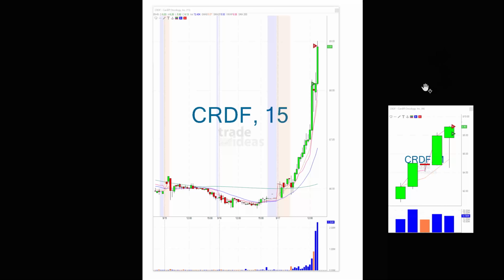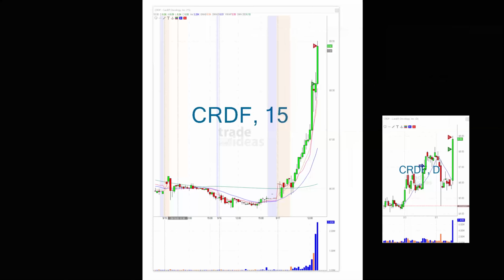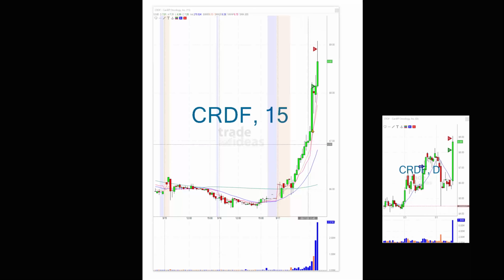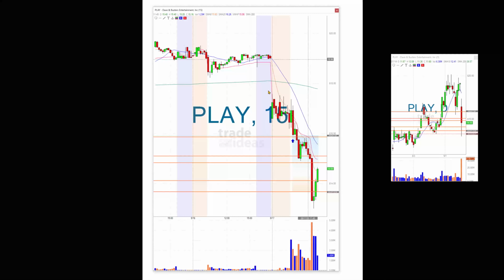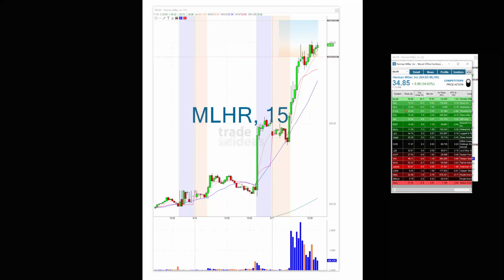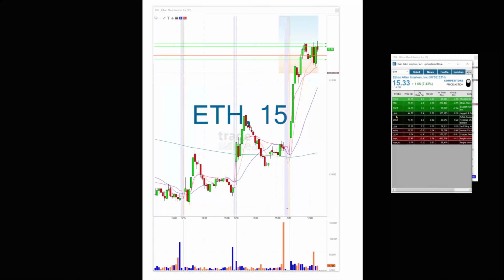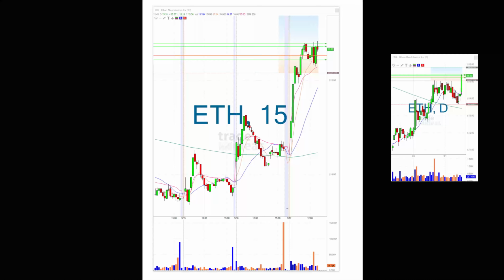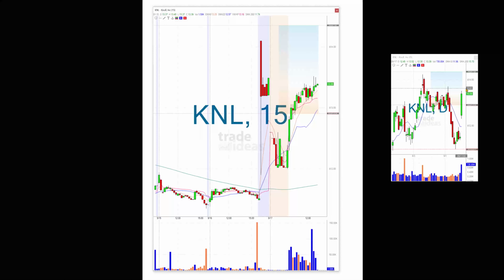Trade Ideas Live Trading Room Recap Thursday September 17, 2020